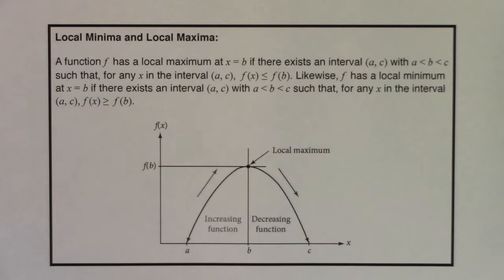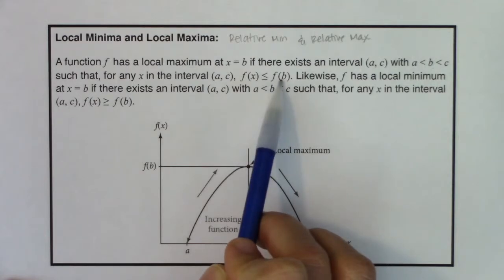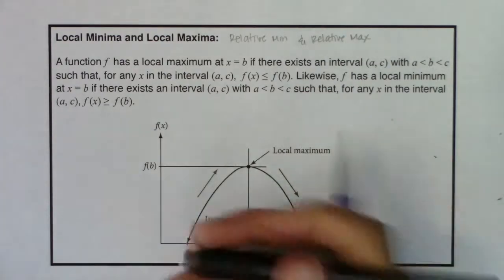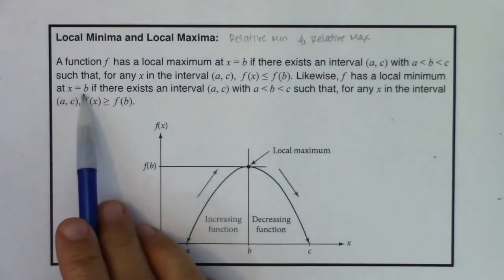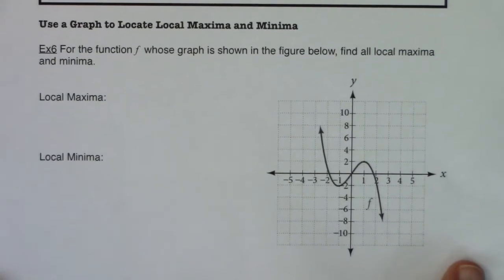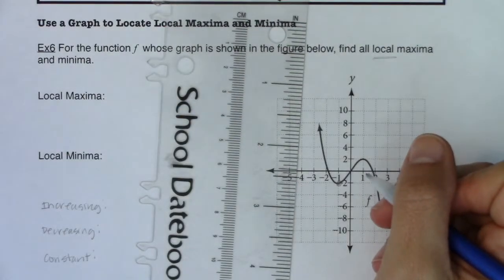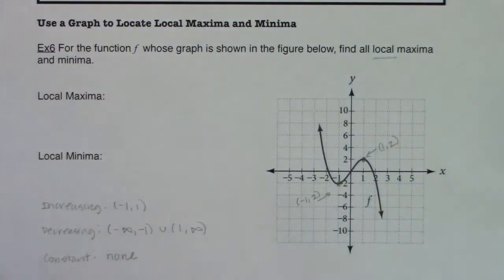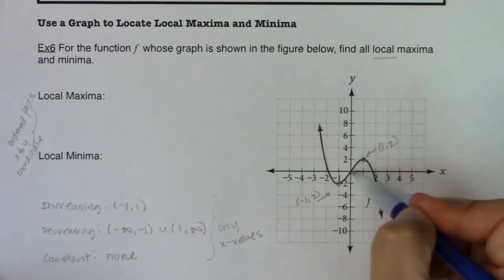Math 21 Section 3.3 Ex 6